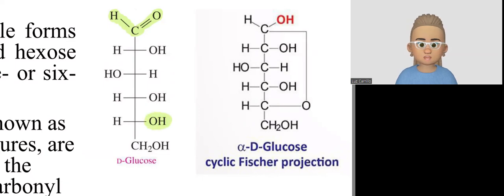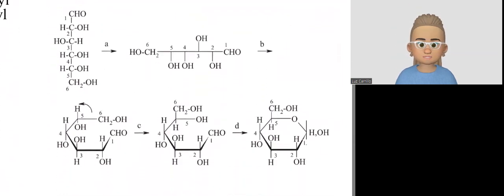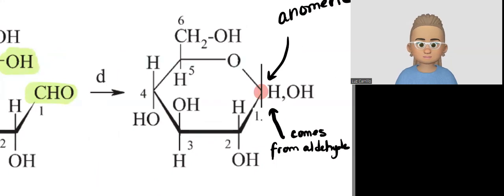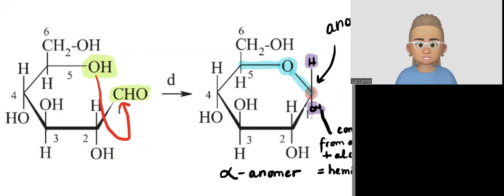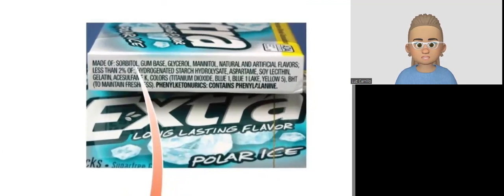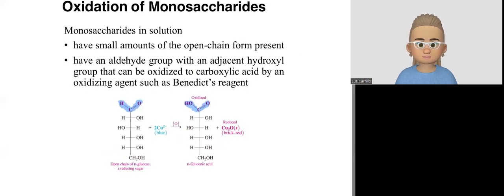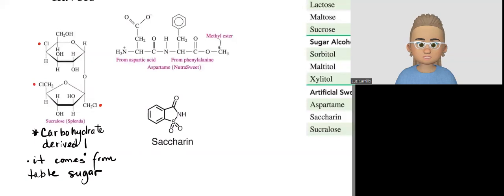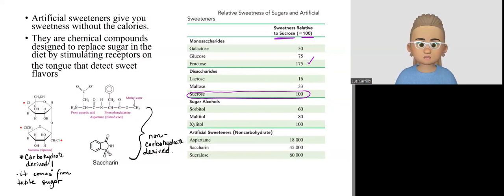Part2_CH6:Carbohydrates_Video1